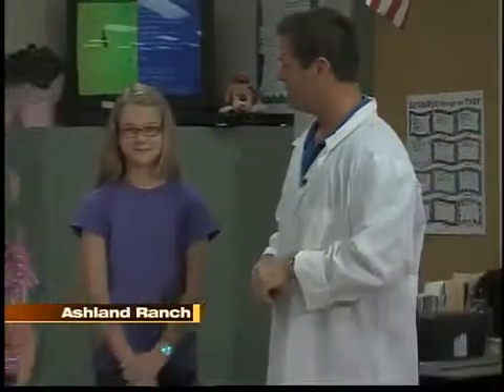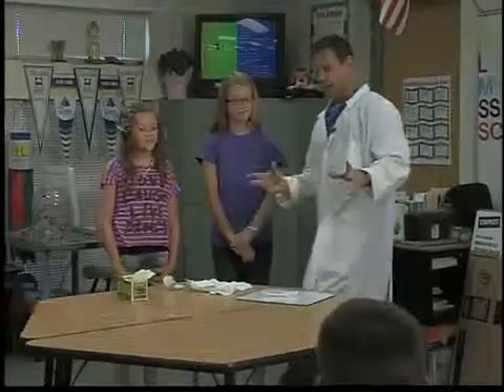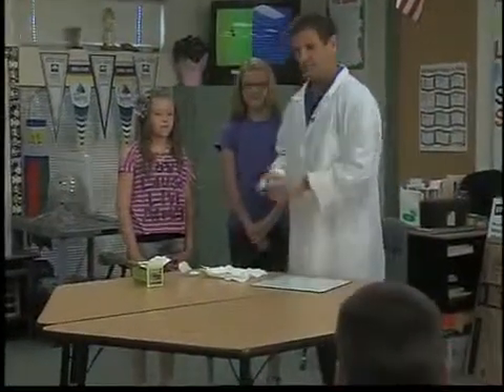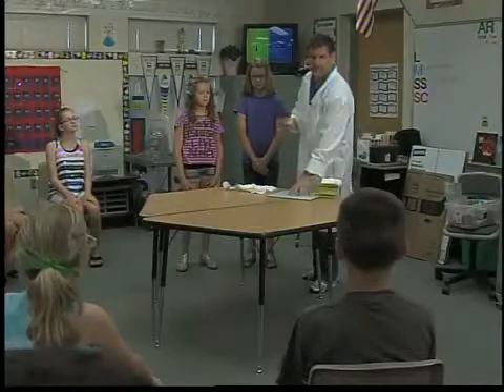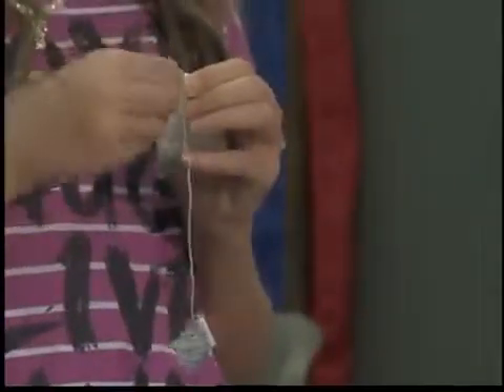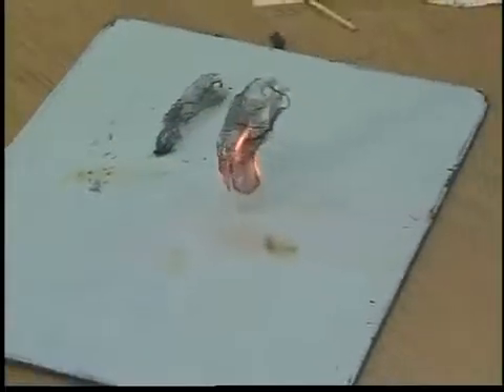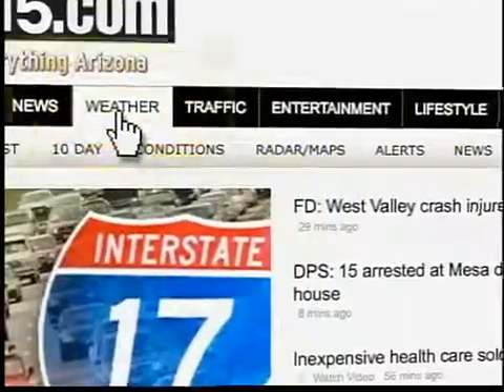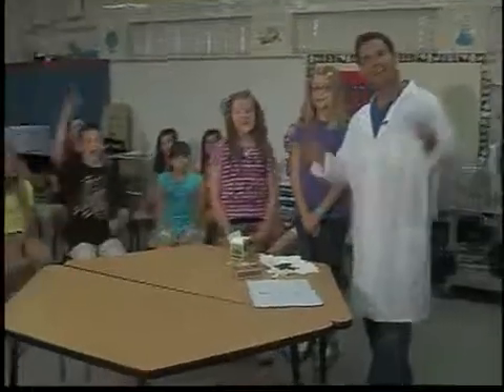Summer of Science: Creating a miniature hot air balloon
ABC15 meteorologist Rich Dahlquist shows us how hot air rises with a tea bag and a match.